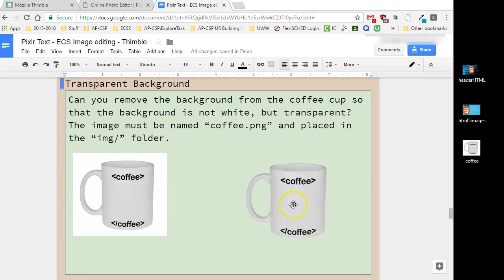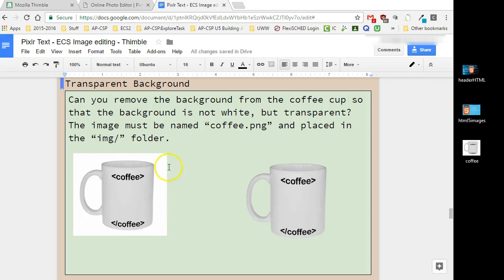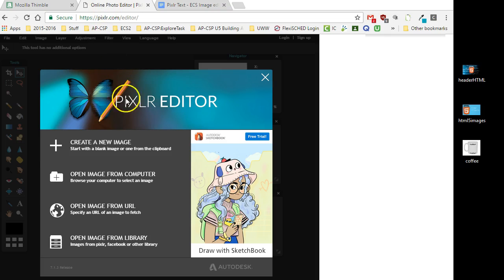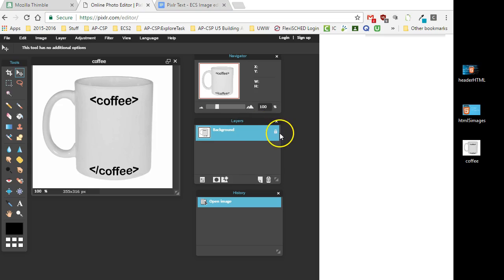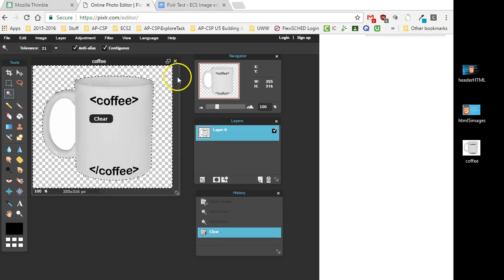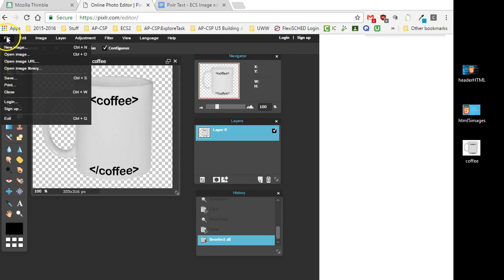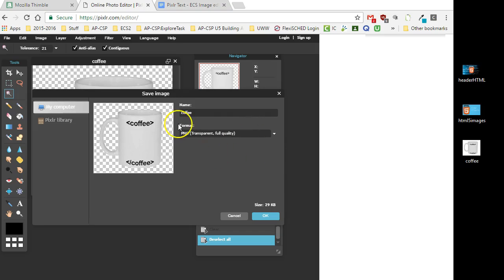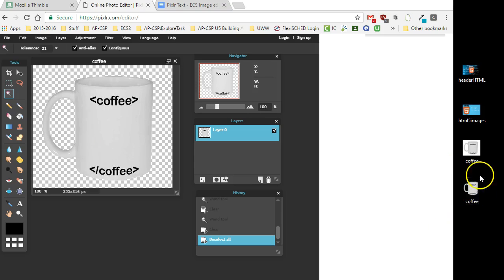Transparent Background added to image using Pixlr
This video shows you how to add a transparent layers to a background image using pixlr.